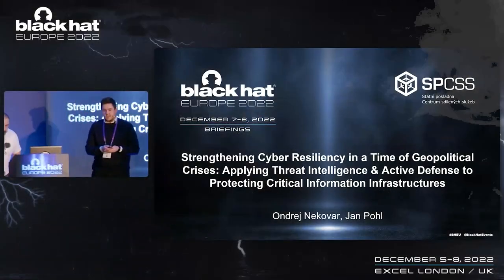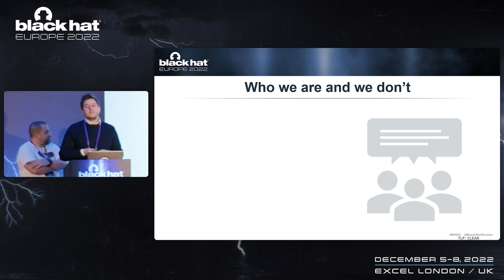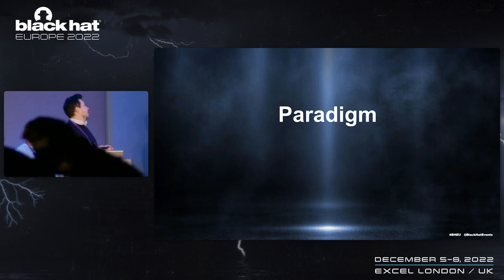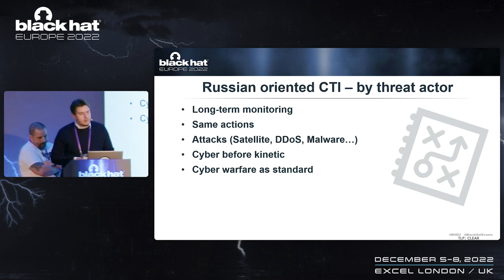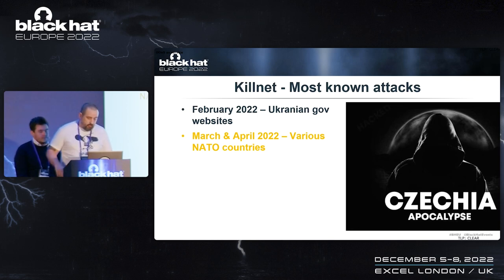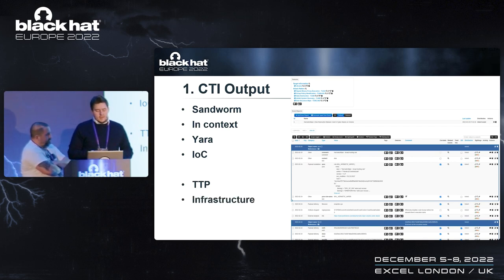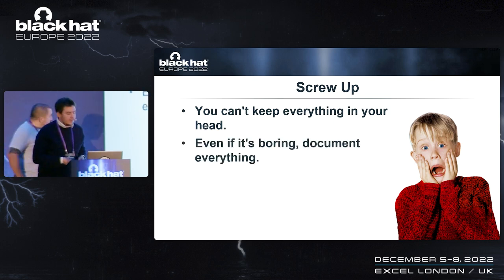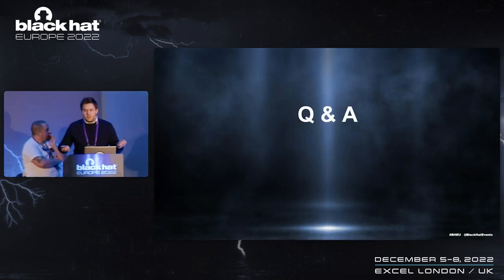Strengthening Cyber Resiliency in a Time of Geopolitical Crises...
The basis of our presentation is the long-term monitoring of the development of the attackers on the Russian scene, their maturity and goals. This interest was logically strengthened by the conflict in Ukraine when the Czech Republic also became their target. Our environment is critical information infrastructure - data centers that are part of the upcoming government cloud. So, we just couldn't wait. However, even before this conflict began, we were already looking at the possibilities of our detection tools, their shortcomings and increased effectiveness...

By: Ondrej Nekovar , Jan Pohl